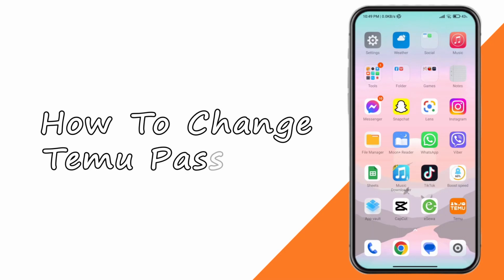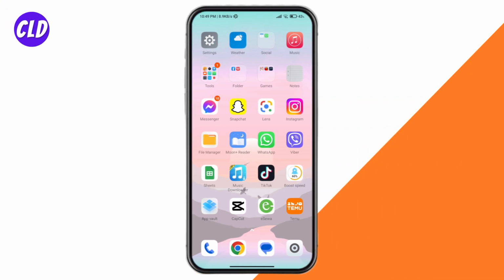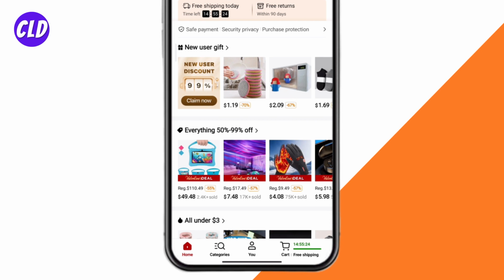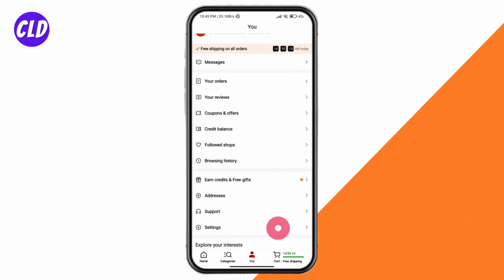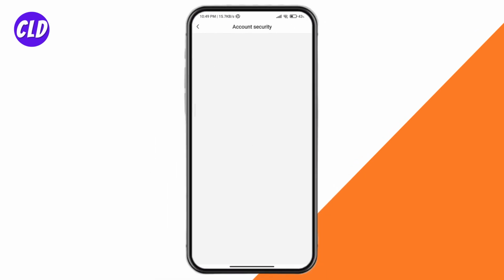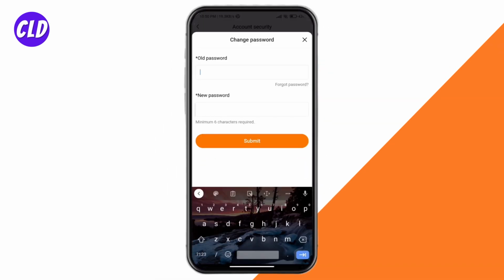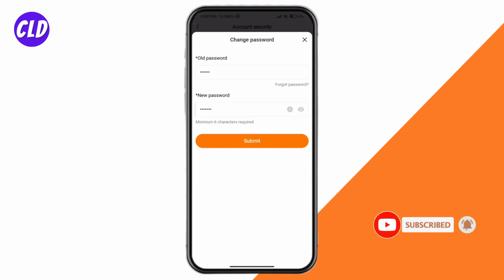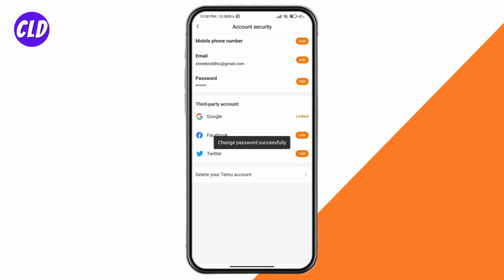How To Change Temu Password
In today's digital world, it's more important than ever to keep your online accounts secure. One of the most basic steps you can take is to regularly change your passwords. If you're a Temu user, you might be wondering how to change your password. Well, you're in luck because we've got you covered!

In this video, we'll show you how to change your Temu password step-by-step. It's a quick and easy process that you can complete in just a few minutes. By the end of this video, you'll be able to change your password with confidence and keep your Temu account secure.

Whether you're a seasoned Temu user or just getting started with the app, this video is for you. You don't need any technical expertise to follow along, and we'll make sure to explain everything in simple, easy-to-understand terms. So sit back, relax, and get ready to learn how to change your Temu password like a pro!

00:00 How To Change Temu Password
00:09 Open Temu App
00:14 Tap on You Icon
00:21 Change Temu Password